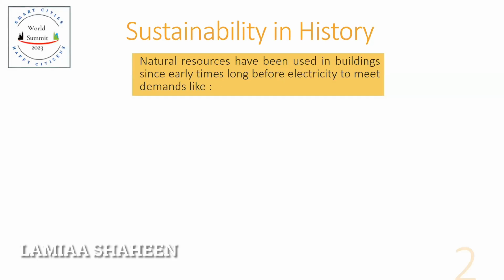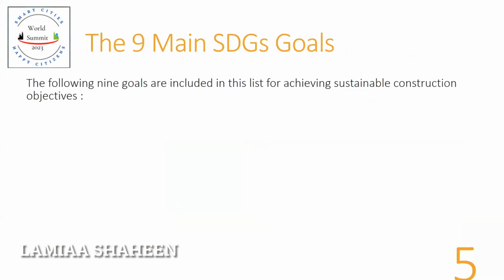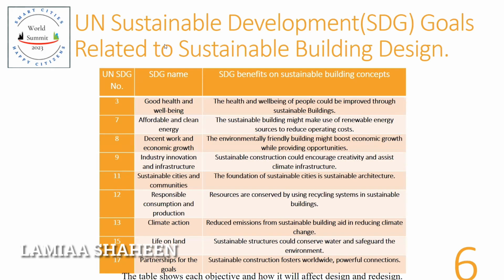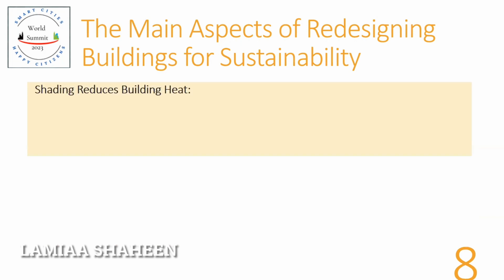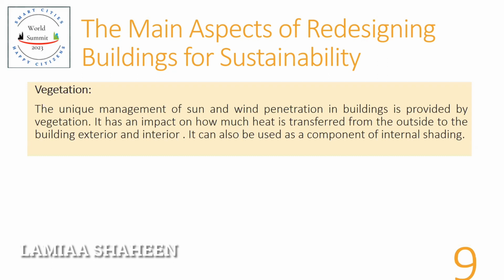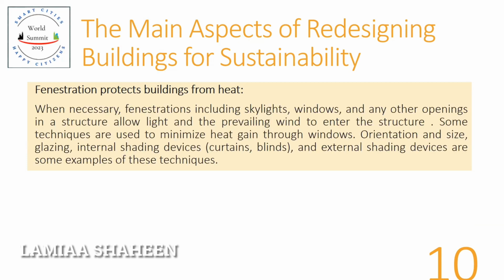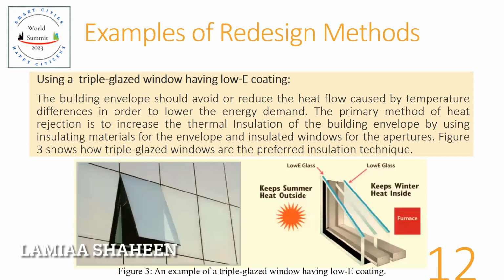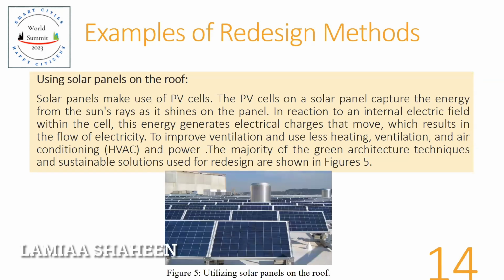“Redesigning Buildings for Sustainability” with Dr. Lamiaa Shaheen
🌿 Join us for an enlightening discussion with Dr. Lamiaa Shaheen, an Assistant Professor at the Interior Design Department at Oman College of Management and Technology. Dr. Shaheen is an Egyptian Architect with a Ph.D. in Architectural Engineering and a UAE golden visa holder in the creative and outstanding category.

🏢 About Dr. Lamiaa Shaheen:
Explore the world of sustainable design with Dr. Shaheen, whose research interests encompass Smart Cities, Happy Cities, Biophilia, Biophilic Design, Sustainable Development, Sustainability, Digital spaces, human well-being, and people-centered design. As an Assistant Professor, Dr. Shaheen brings a wealth of knowledge to the intersection of architecture, sustainability, and human-centric design.

🏗️ About "Redesigning Buildings for Sustainability"
Natural resources have been integral to building design since ancient times, addressing needs like lighting, ventilation, and thermal comfort. Dr. Shaheen delves into the concept of ecological architecture, where structures are constructed or remodeled based on the region's climate to enhance thermal efficiency. The focus is on utilizing regional natural assets and leveraging the advantages of the local climate.

With a keen focus on the Sustainable Development Goals (SDGs), Dr. Shaheen emphasizes the role of buildings in sustainable development. The discussion explores how research and policy efforts are crucial in transforming buildings into sustainable, eco-friendly spaces.

🌐 Don't miss this opportunity to gain insights into the evolving world of sustainable architecture with Dr. Lamiaa Shaheen. 🌍🏡